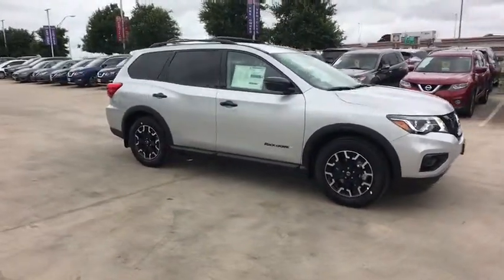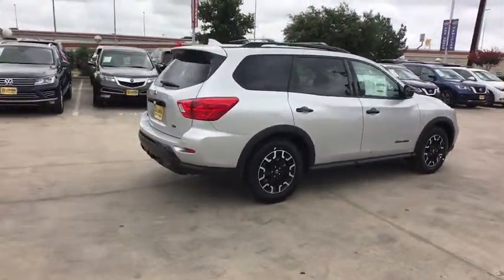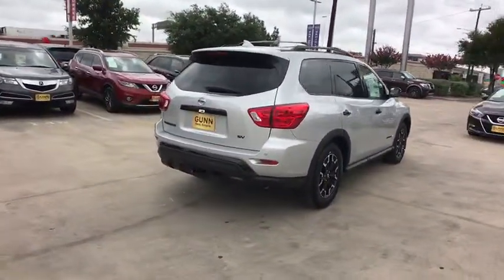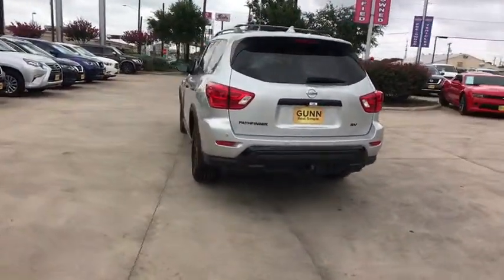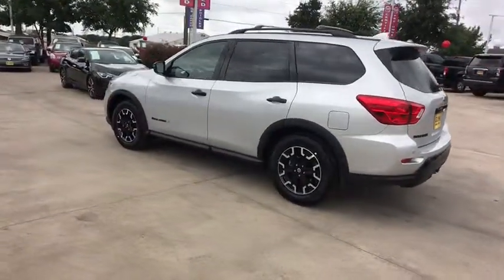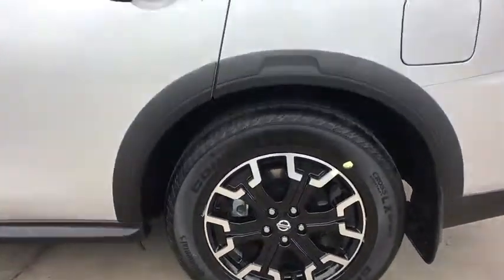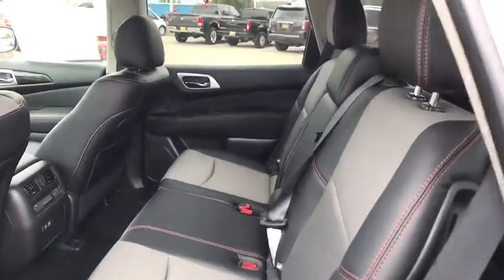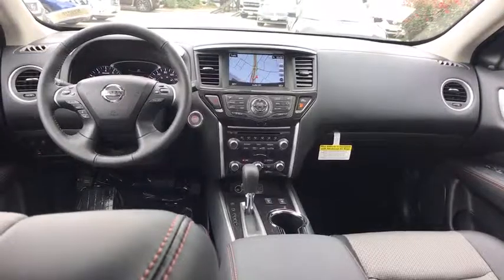2019 Nissan Pathfinder San Antonio, Austin, Houston, New Braunfels, Helotes, TX N94318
2019 Nissan Pathfinder

Gunn Nissan
12838 San Predro

2019 Nissan Pathfinder SV 20/27 City/Highway MPG Turn up the adventure with the 2019 Nissan Pathfinder. A rugged design greets you from every angle, while the signature character lines flow low on the body, providing a spacious interior filled with light. The standard roof rails feature optional crossbars, so you can haul everything, plus signature taillights provide a distinct look. Pathfinder offers seating for seven with impressive stretch-out room, and a reclining third row for added comfort. The available dual panel panoramic moonroof allows for a room with a view. The Pathfinder makes quick work of loading cargo, with folding 2nd- and 3rd-row seats that create up to 79.5 cubic feet of cargo space with an under-floor storage are. The second row slides over five inches for stretch-out room and the third row reclines for added comfort. The Pathfinder is powered by an impressive 3.5L direct injection gasoline V6 engine with 284hp. It also can take on anything with 259 lb.-ft. of torque, up to 6,000 lbs. of maximum towing capability and intelligent 4x4, complete with hill start assist and hill descent control. When it comes to selectable driving modes, you can choose full-time 2WD for maximum efficiency, while Auto Mode constantly monitors conditions and adjusts the balance of power between front and rear wheels for best traction and 4WD Lock Mode is your choice for the most challenging conditions. The Pathfinder offers a range of convenient features including a tri-zone entertainment system, 8in touchscreen display, Bluetooth integration, 6 USB ports, a premium audio system, Amazon Alexa and Google Assistant integration and more. Youll also find a comprehensive suite of safety features such as brake assist, traction control, intelligent cruise control, rear cross traffic alert and more.